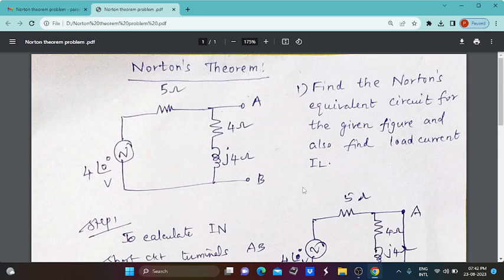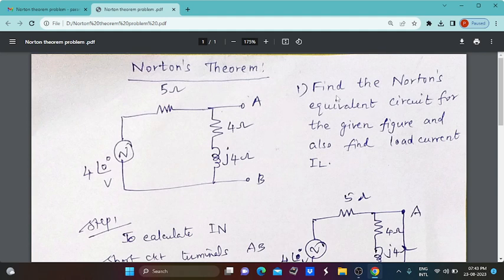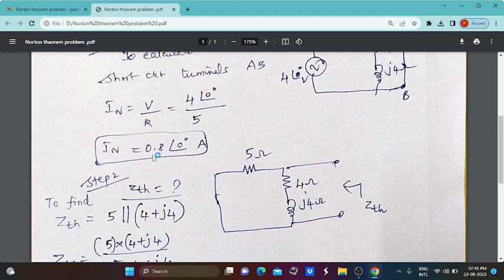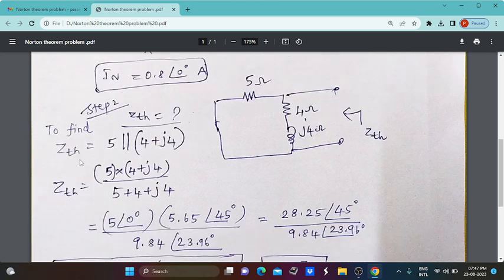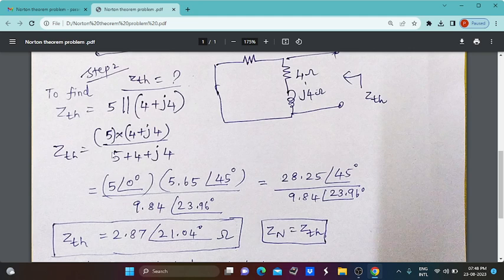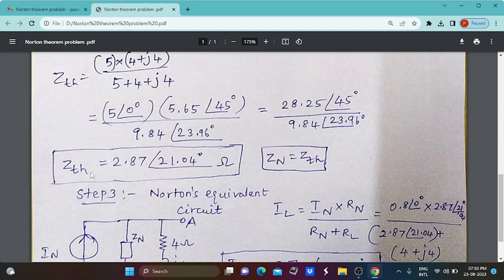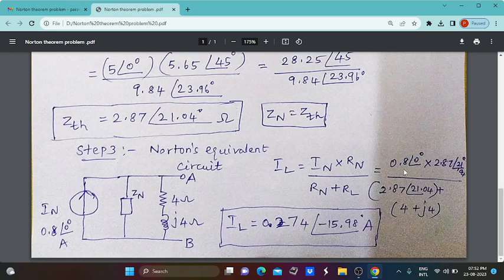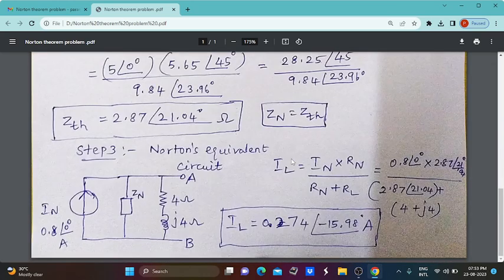Norton's Theorem -AC Circuit - Solved Problem Explanation